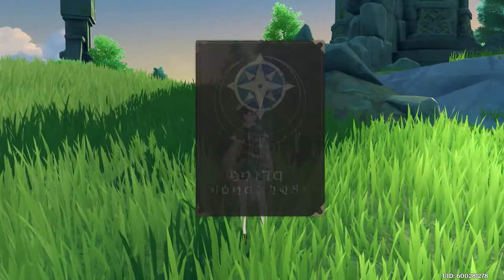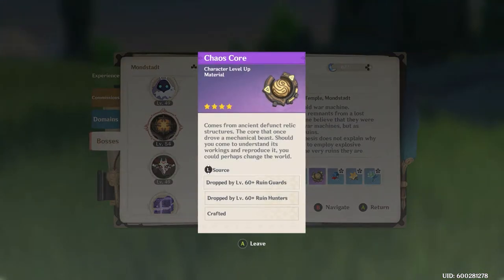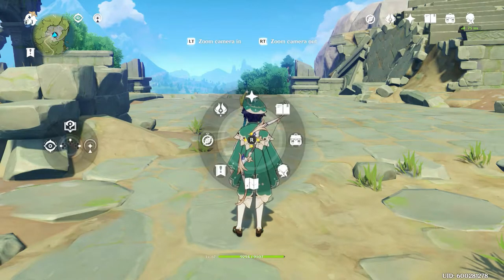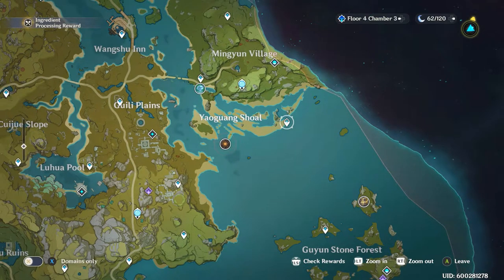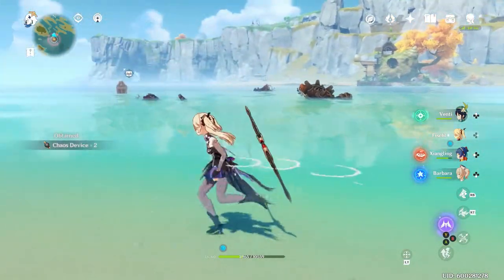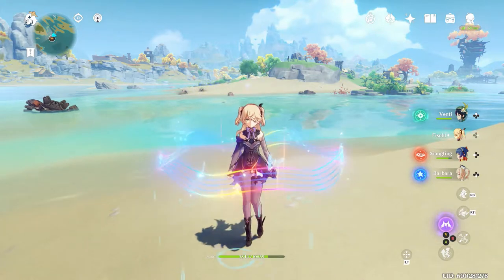Genshin Impact: Where to find "Chaos Device / Circuit / Core" Ruid Guard and Ruin Hunter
Elgato Game Capture Card HD60 S
Nubia Red Magic 5G Mobile Phone
Logitech G430 7.1 Gaming Headset with Mic
Logitech G502 HERO High Performance Gaming Mouse
USB C Hub,QGeeM 4-in-1 USB
Acer Predator Helios 300 Gaming Laptop